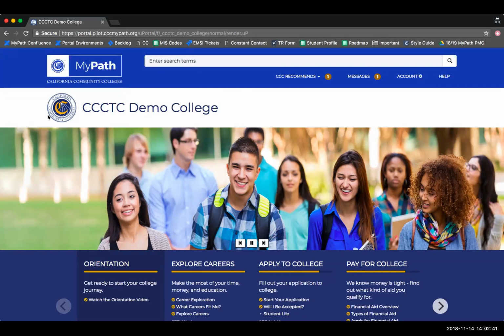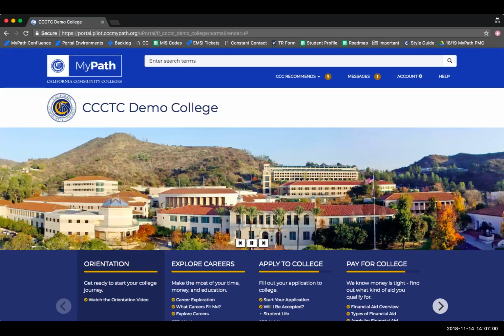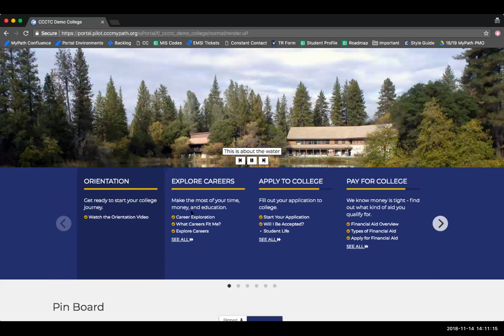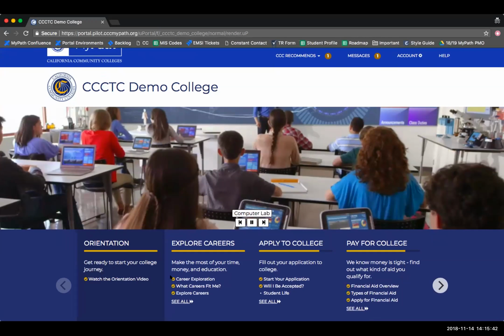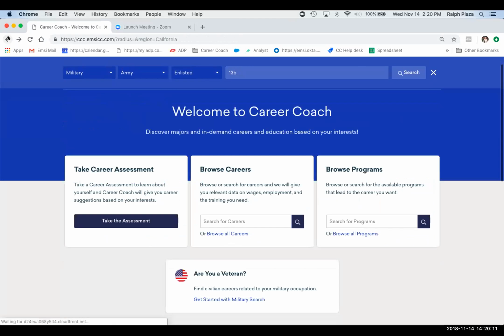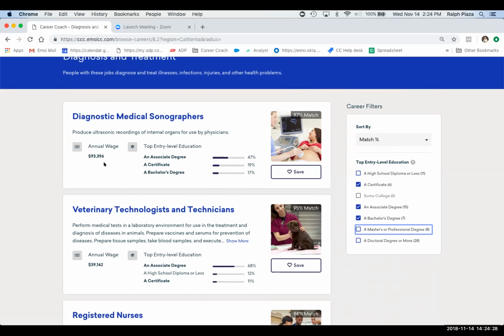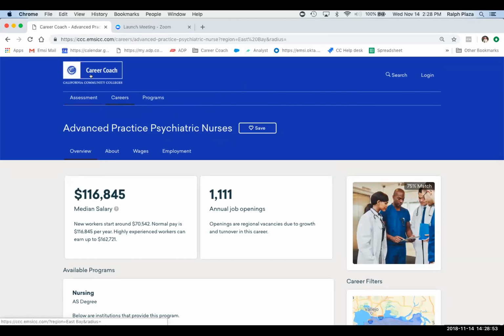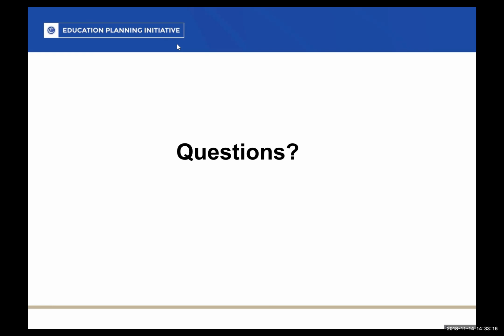CCC MyPath Overview, November 14, 2018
Fully customizable and free to all colleges, CCC MyPath integrates with the online college application (CCCApply), as well as career exploration, degree planning and other support tools to help each student set a career goal and find a program that supports the goal. CCC MyPath then provides sequenced information and guidance, tailored to keep the student on their individual pathway. In this webinar, we'll explore how CCC MyPath can: • Assist with learner onboarding in alignment with Guided Pathways Pillar 1, and • Reduce student attrition by providing a bridge from application to enrollment